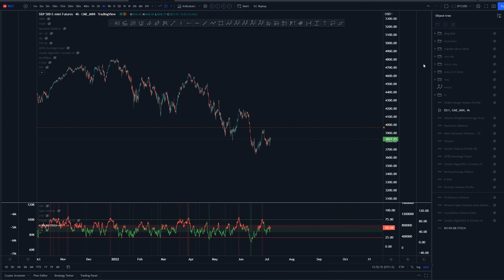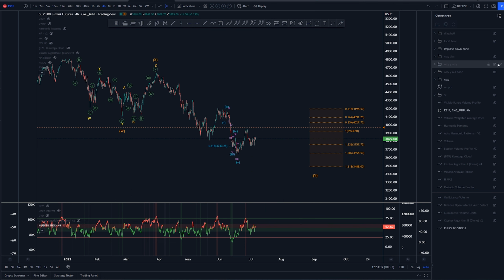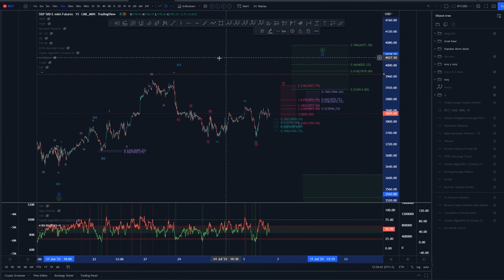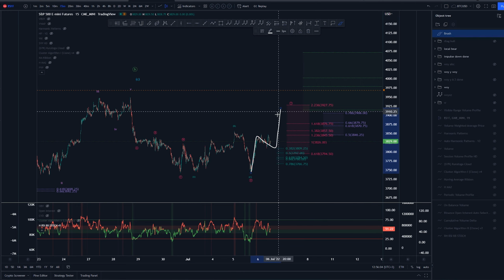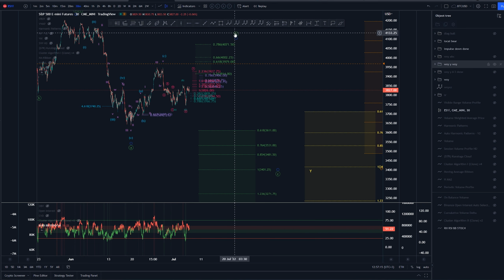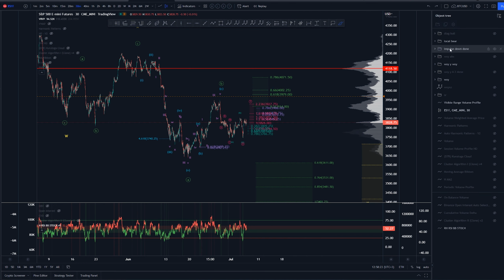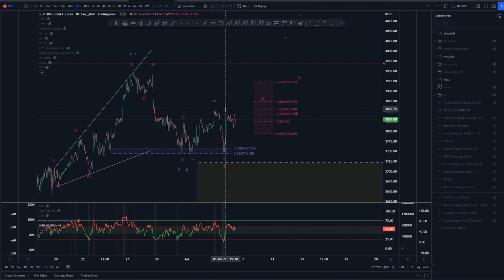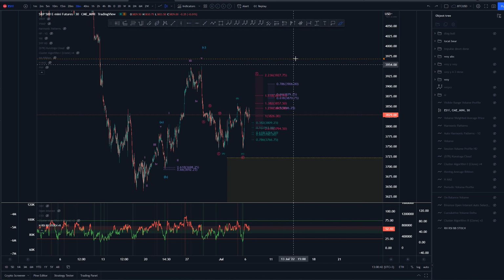S&P 500 ($SPY/SPX) Price prediction - Technical analysis with Elliott Wave Theory